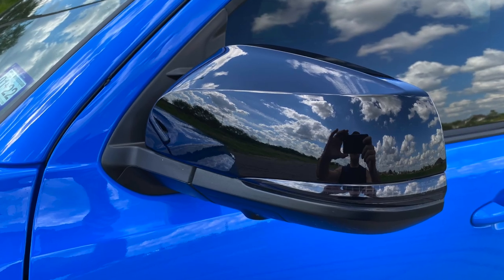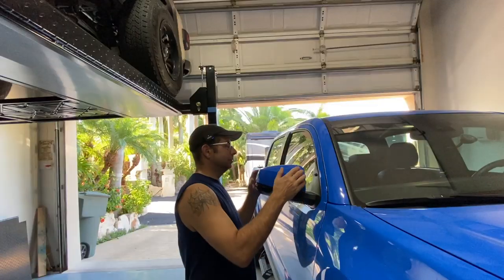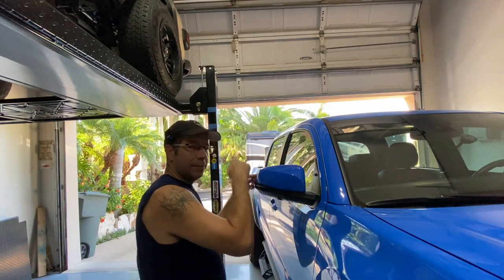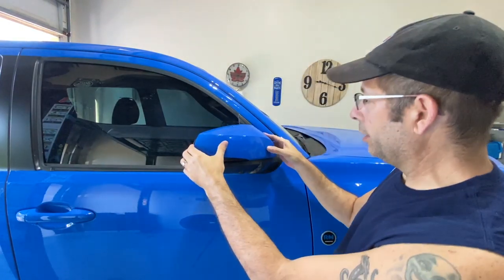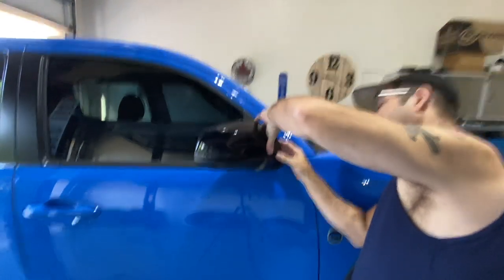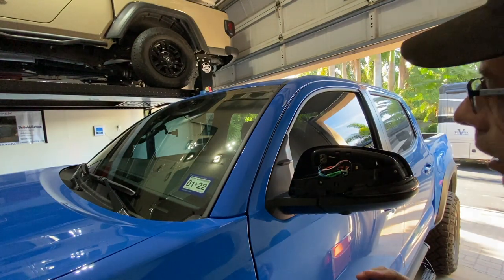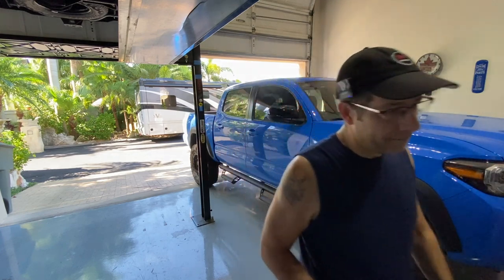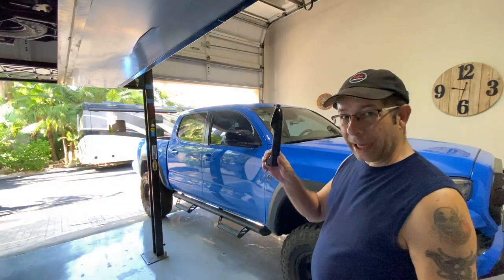Changing out the Color of the Mirror Caps on my Toyota Tacoma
Today I'm changing out the Color of the Mirror Caps on my Toyota Tacoma!  The Tacoma has a ton of Voodoo Blue so I thought this change might break it up a bit and give an even better look.  Check it out and let me know what you thing.

Check out Sparksparts.com for these parts and anything you need for your Tacoma or Tundra.

HERE'S MY LIFT SETUP
My Tacoma Lift On The FRONT:
(ComissionsEarned)
ReadyLift 69-5531 SST Lift Kit w/Shocks 3 in. Front/2 in. Rear Lift w/Bilstein Shocks SST Lift Kit w/Shocks

Bilstein 24186728 Rear Shock Absorber for Tacoma

**AWESOME TACOMA MODS & ACCESSORIES**
(ComissionsEarned)

TACOMA HAT

TACOMA TUFSKINZ AC VENT RINGS (CHOOSE COLOR)
MUST HAVE HAND TOOLS
(ComissionsEarned)
MUST HAVE POWER TOOLS
(ComissionsEarned)

TO SEND COOL STUFF (If you want):
RobMotive